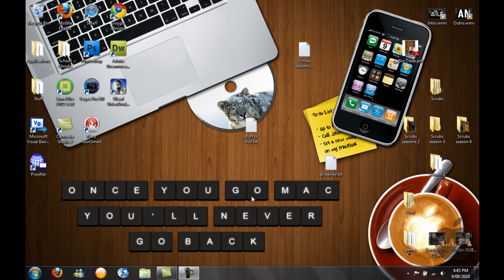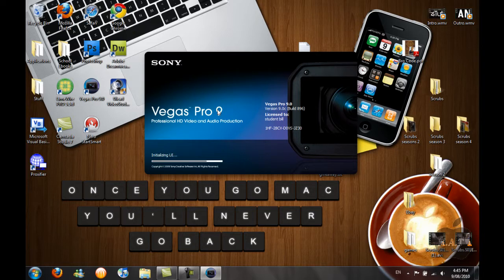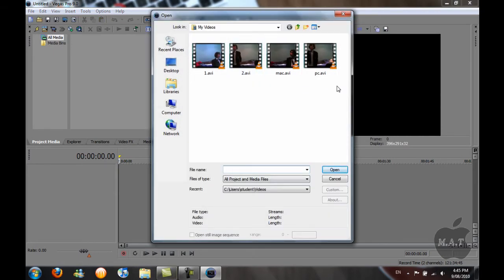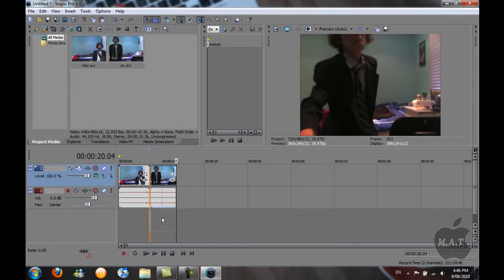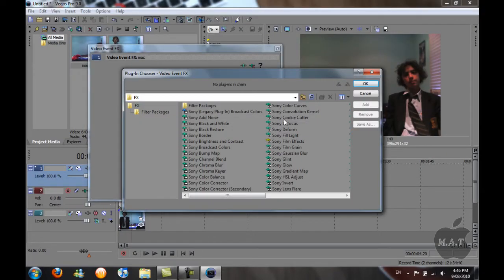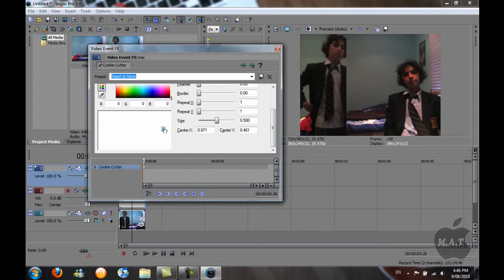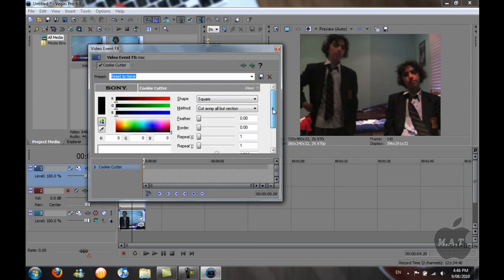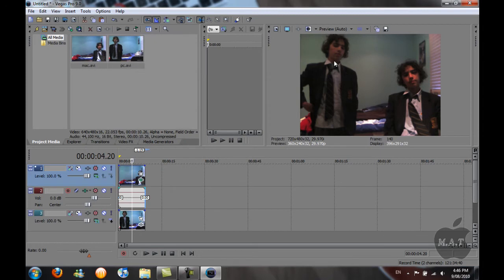How to Clone Yourself in Sony Vegas Pro 9 [HD]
Hey guys today i will be showing you how to do the clone effect in sony vegas.

Thanks
MadAssTutorialz